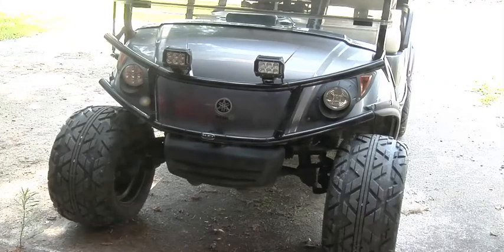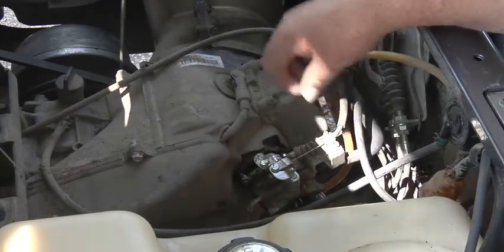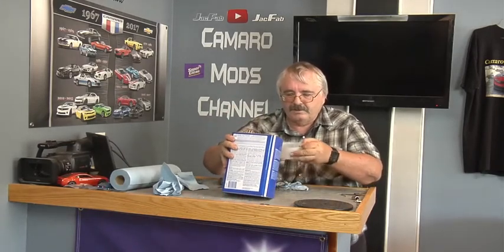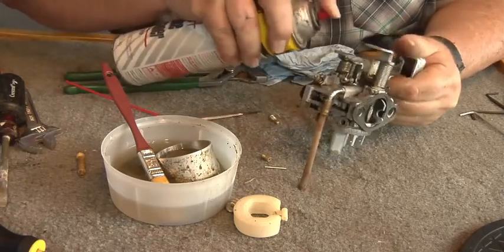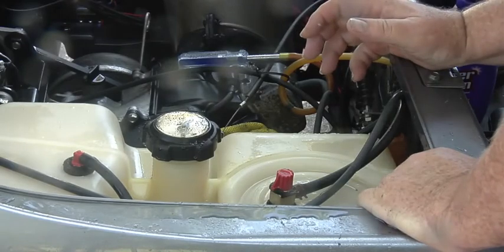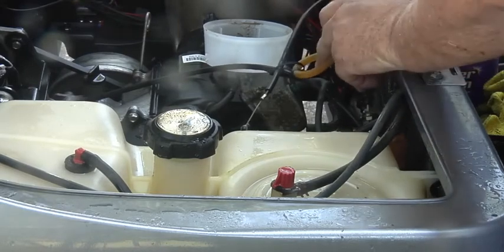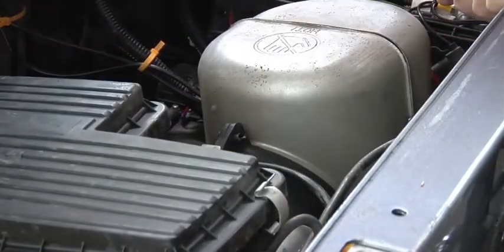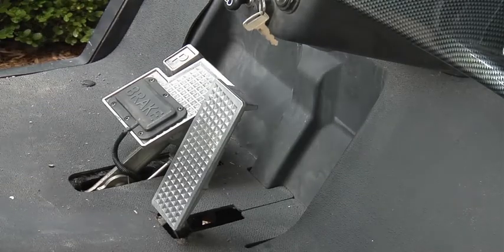2012 yamaha Golf Cart G29 Tune up, Carb clean,air filter, Spark Plug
2012 yamaha Golf Cart  G29 Tune up, Carb clean,air filter, Spark Plug
we take apart the carb and clean it, replace the air filter, and replace the spark plug, Runs MUCH better.